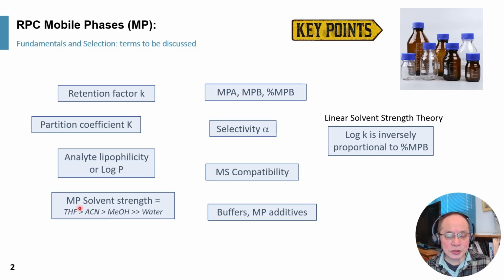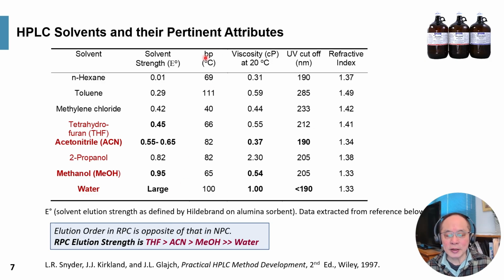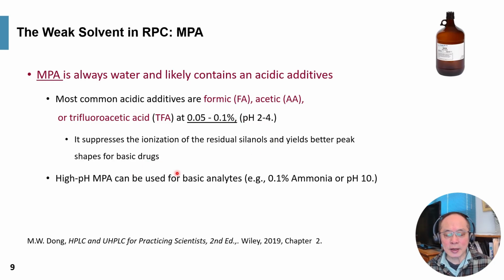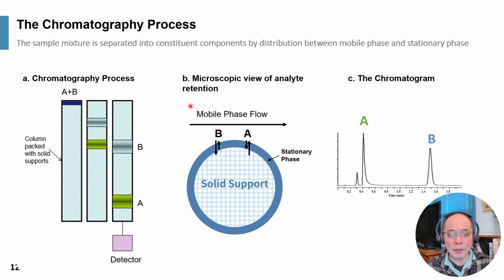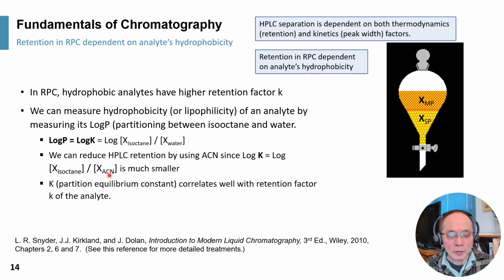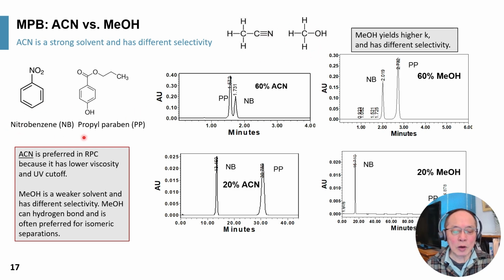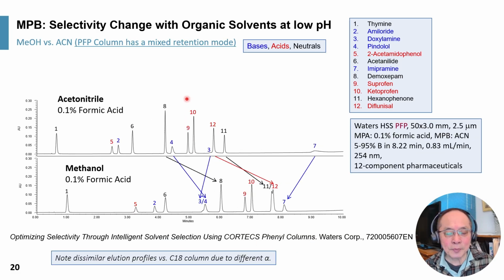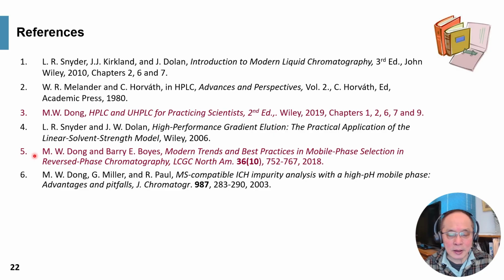HPLC for Practicing Scientists. Episode 4: RPC Mobile Phases (MP), Fundamentals and Selection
We discuss the fundamentals and rationales for the selection of RPC MP and the retention mechanism of hydrophobic interaction. We explain the linear solvent strength model and why acidic MPA and acetonitrile are preferred.